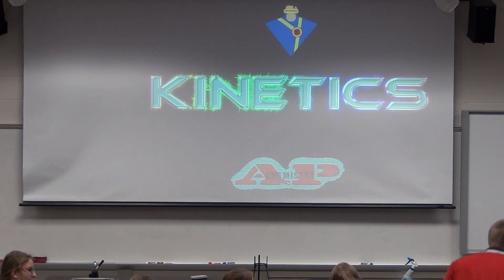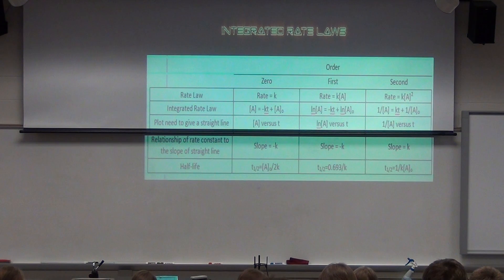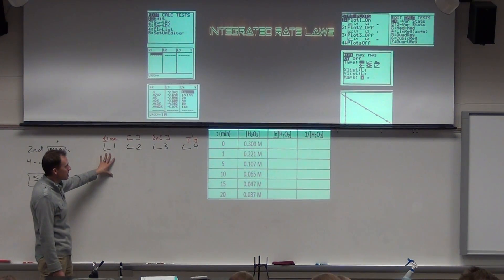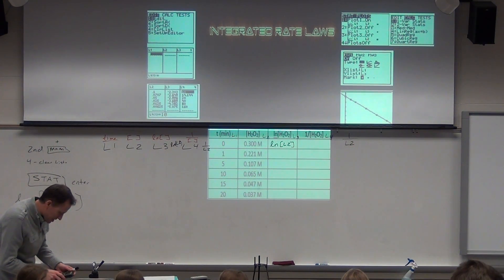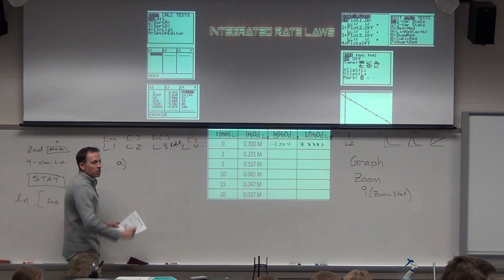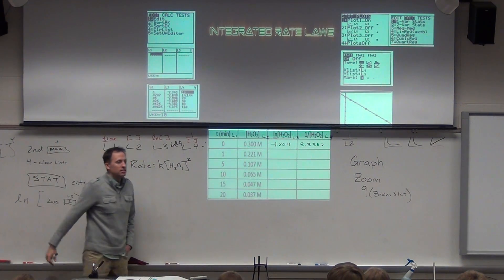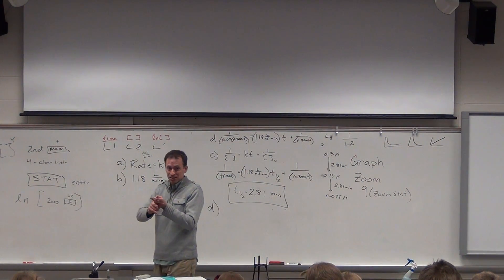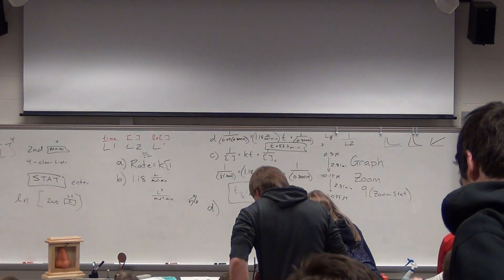Kinetics - Integrated Rate Laws Intro Lecture 1/26/17